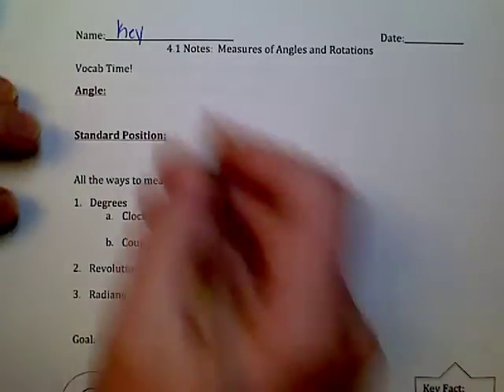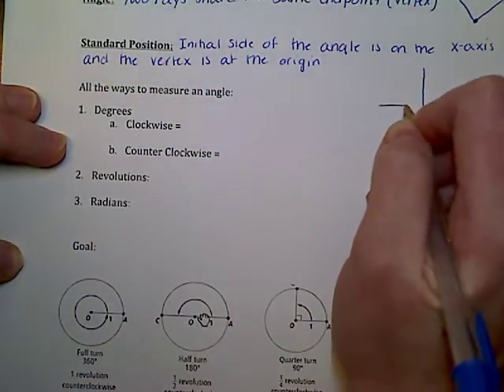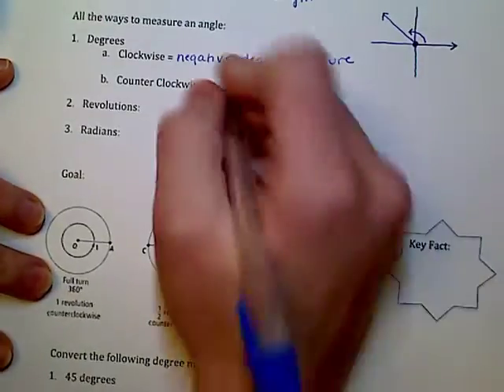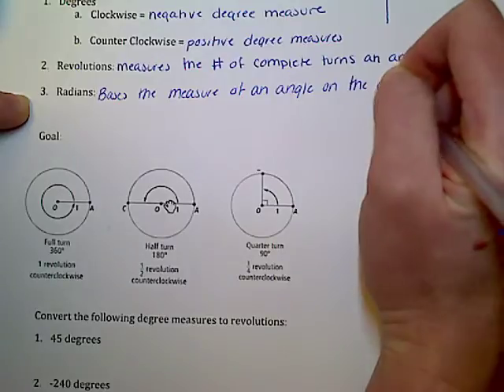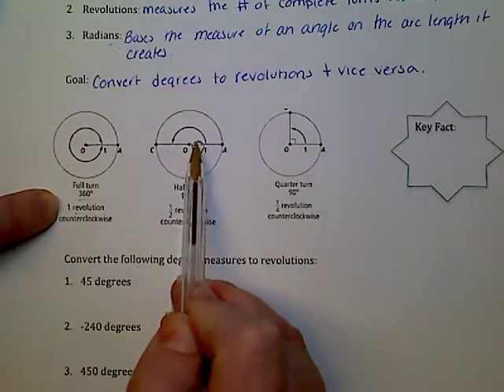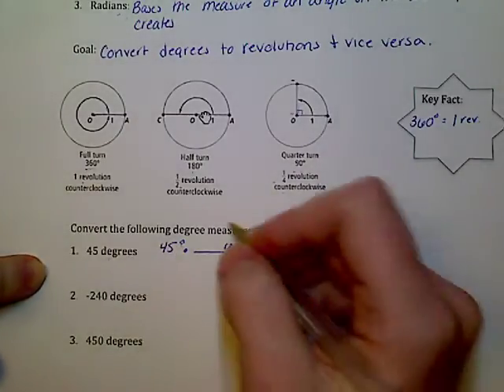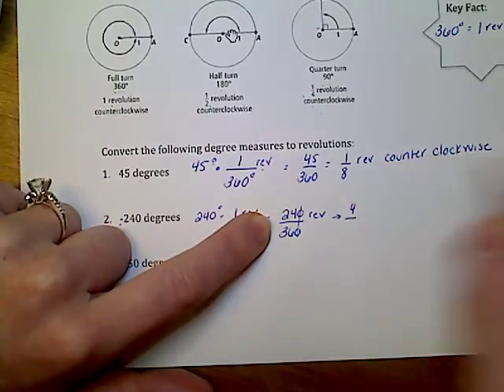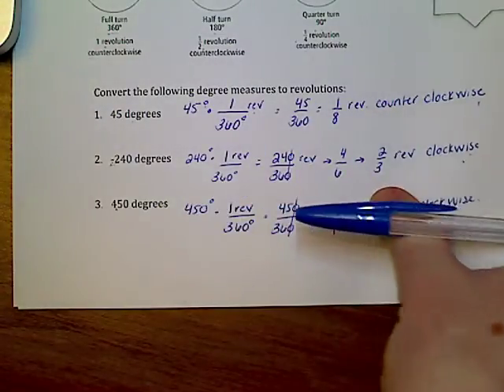4.1FST Homework Video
An introduction to angle measurements